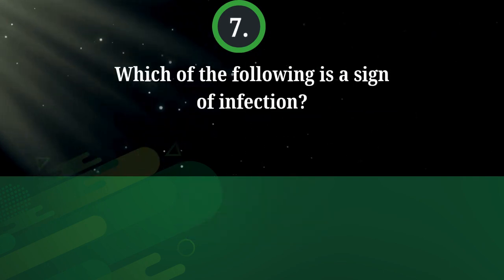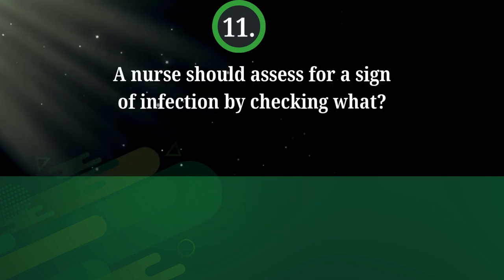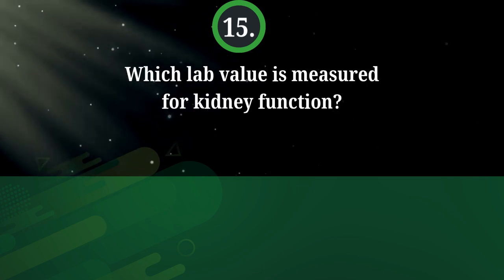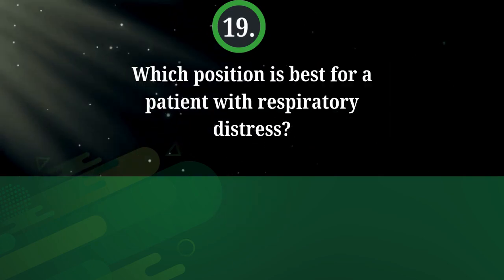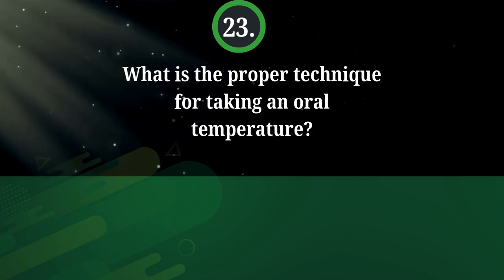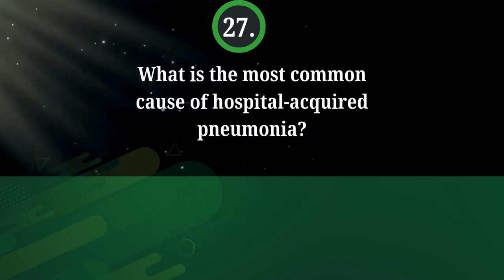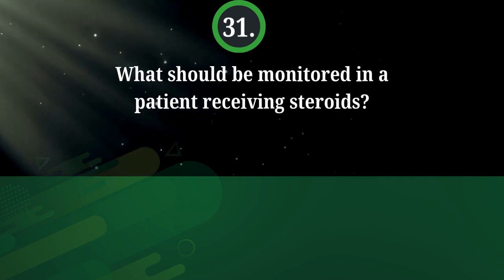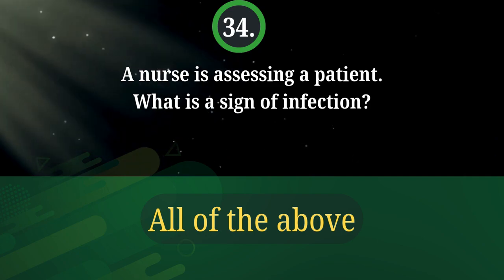Nursing Most important 40 Questions and Answers